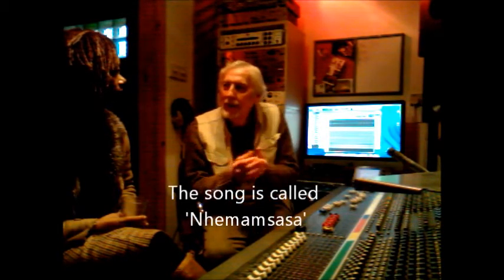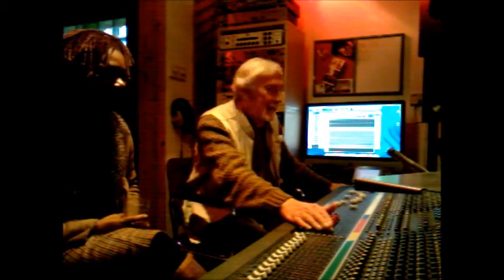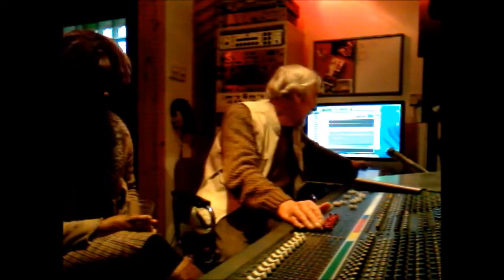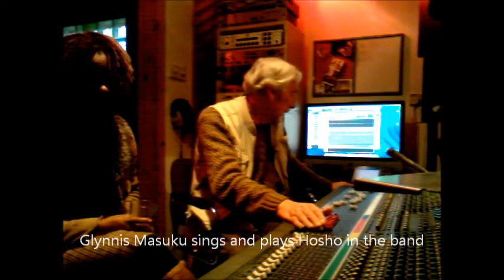Anna Mudeka Band recording update at Tontena Studio, Norfolk.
Anna Mudeka and John Vigar discuss featuring the 'mbira' in the song: Nhemamsasa for the band's new album DENDENDE - scheduled for release April 2015 (Tontena Records).